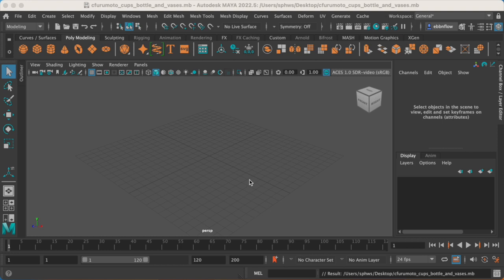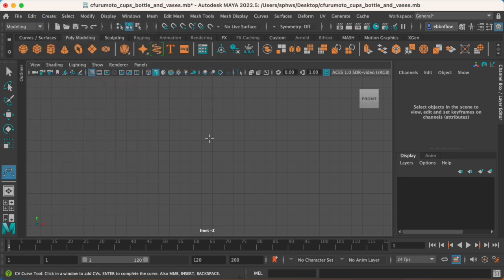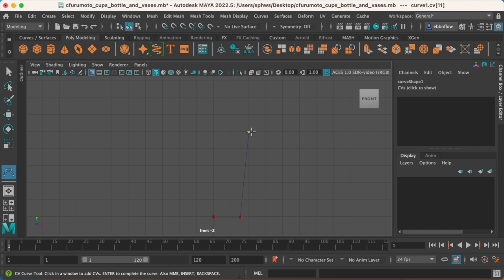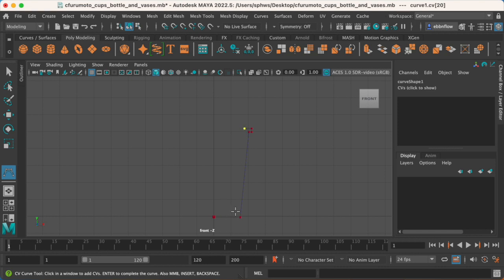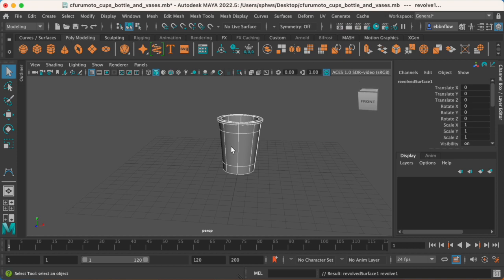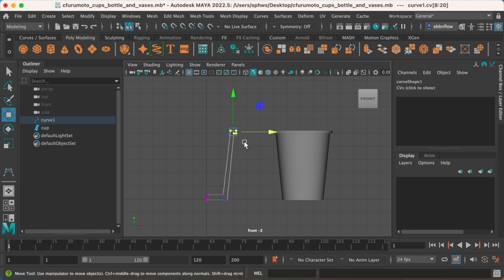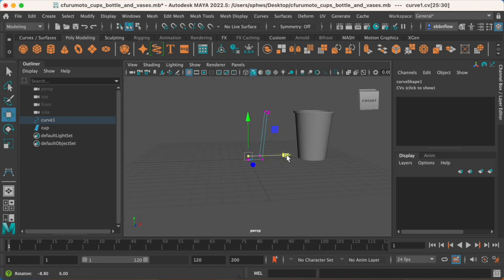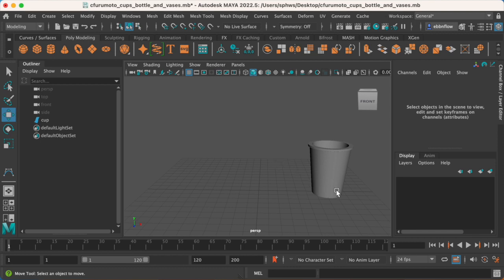CV Curve Tutorial: Creating Cups and Bottle in Maya Using Revolve Tool Pt 1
Using the Maya software, we will be creating a cup. This tutorial focuses on the CV Curve tool, the Revolve option, and editing using the Control Vertex mode.